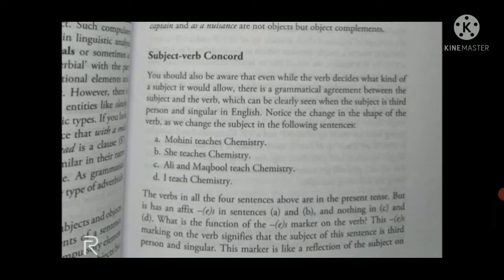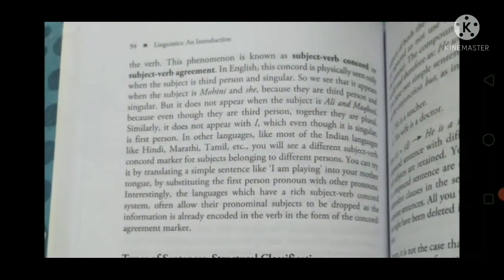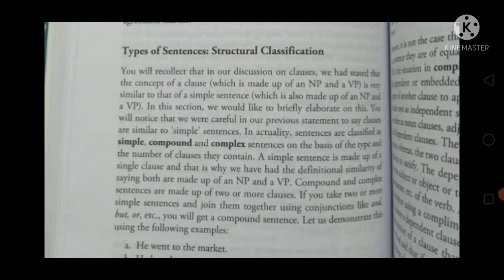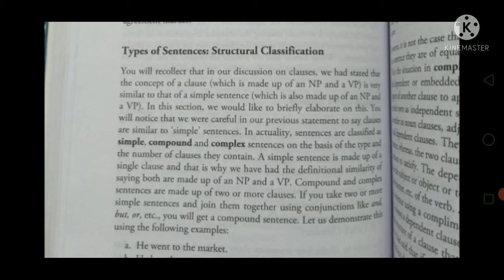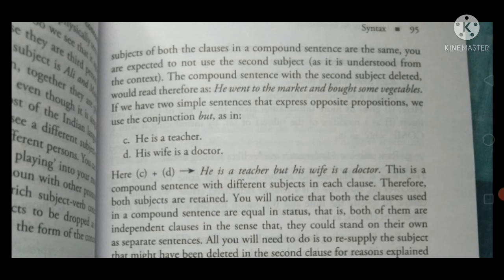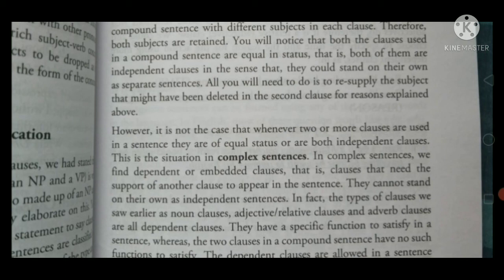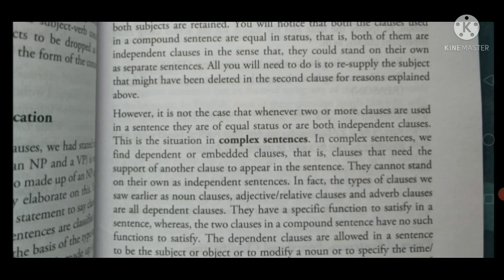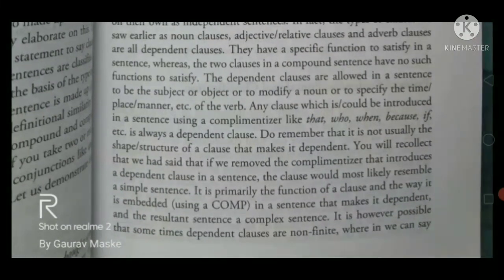Syntax SYBA-Part-9 Types of Sentences on the basis of Structural Function